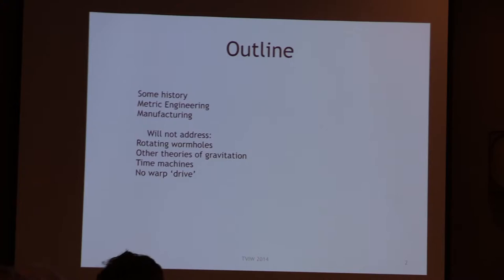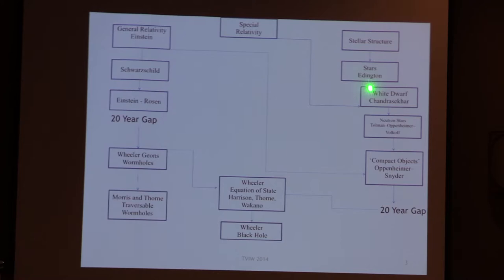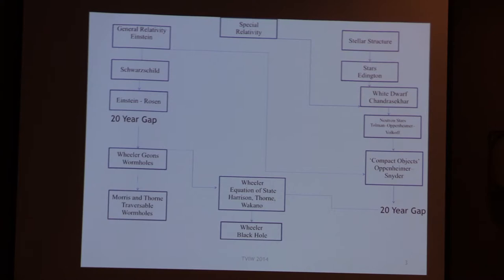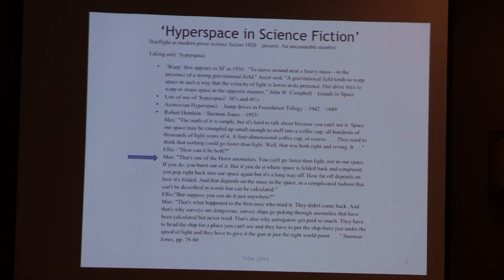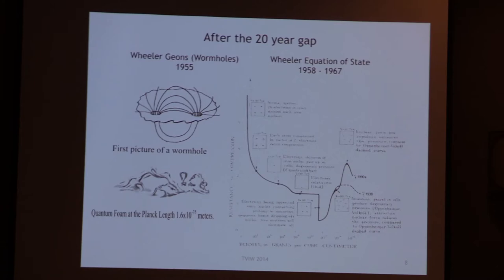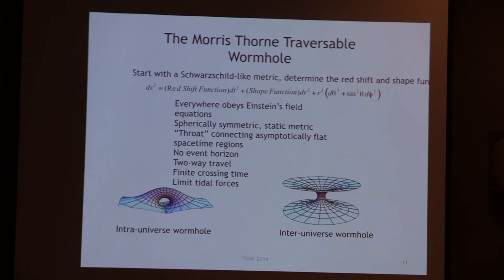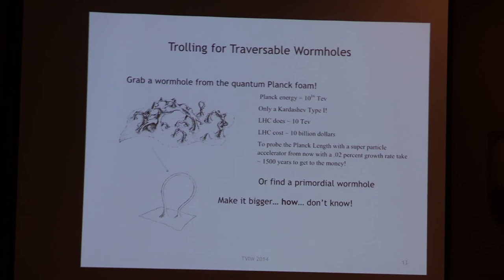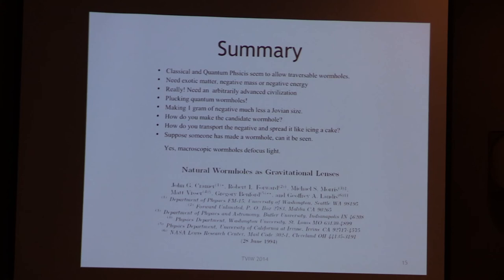12.0 Wormholes: From Einstein-Rosen to Heinlein to Thorne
Third Tennessee Valley Interstellar Workshop, Nov 10-11, 2014, Oak Ridge, Dr. Al Jackson, NASA JSC